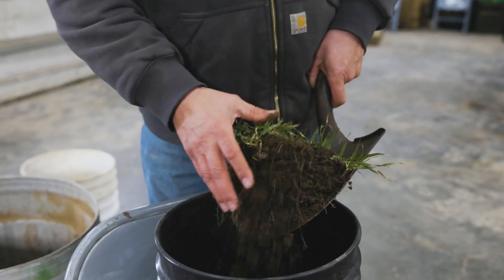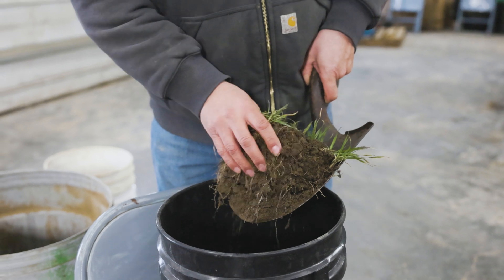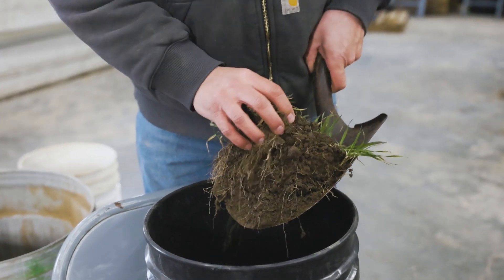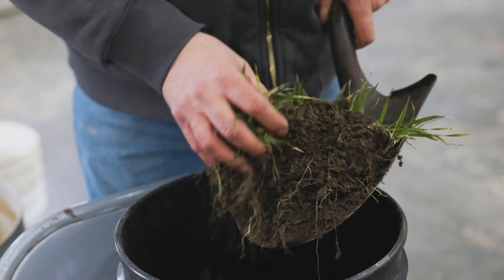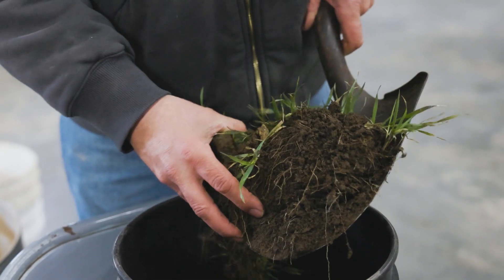NY Outcomes Fund spurs, supports growers’ sustainability efforts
The New York Outcomes Fund, a pilot program out of the Cornell Atkinson Center for Sustainability, delivered payments to farmers for implementing sustainable farming practices, such as planting cover crops and reducing tillage of soil, on nearly 15,000 acres in western and central New York. The program reduced the cost and risk of implementation for farmers while also reducing nitrogen runoff by an estimated 117,000 pounds, phosphorus runoff by 6,800 pounds and sequestering 6,085 metric tons of carbon dioxide.